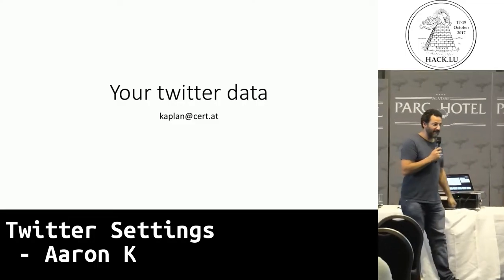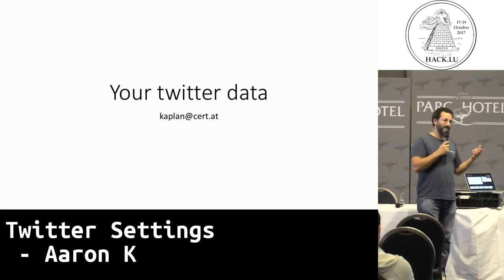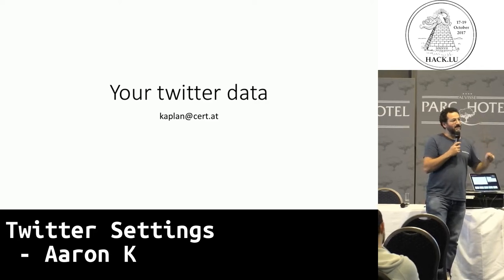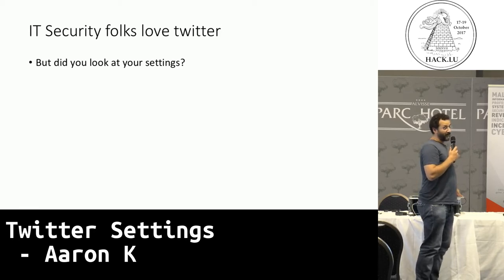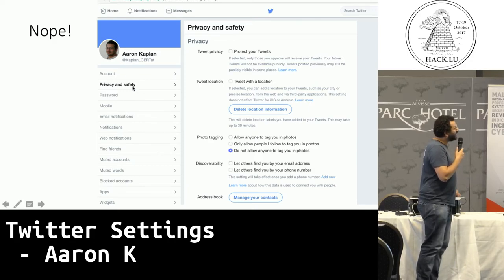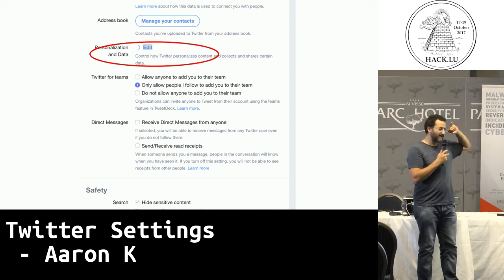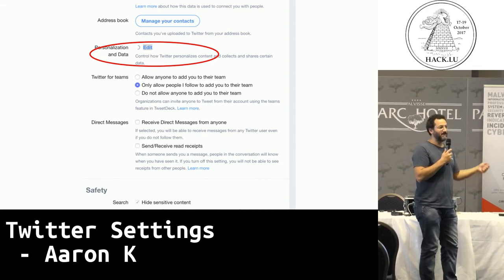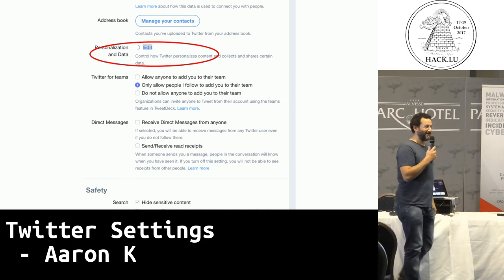Hack.lu 2017 Lightning Talk: Twitter Settings by Aaron K